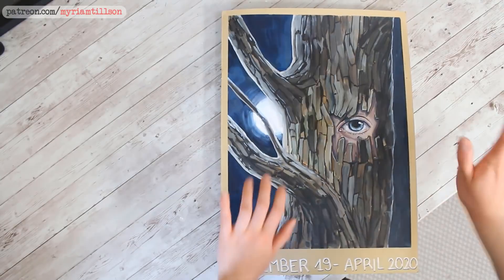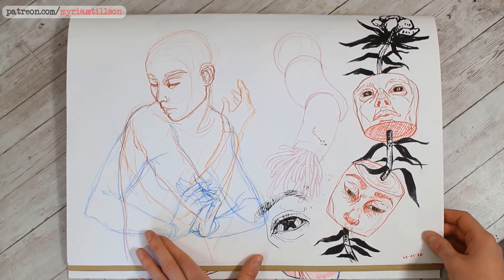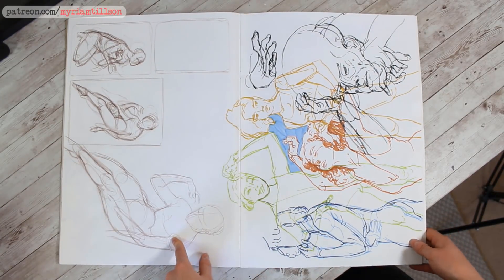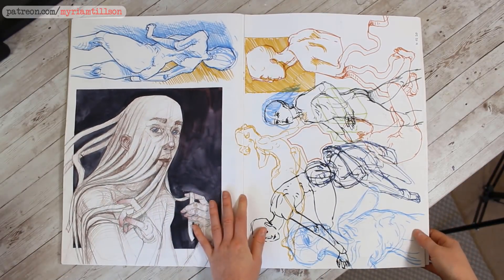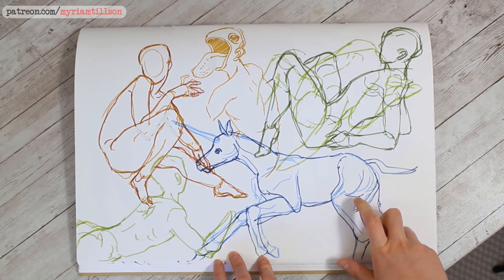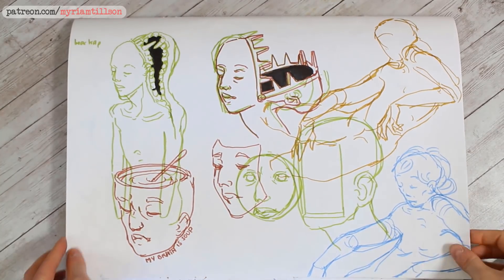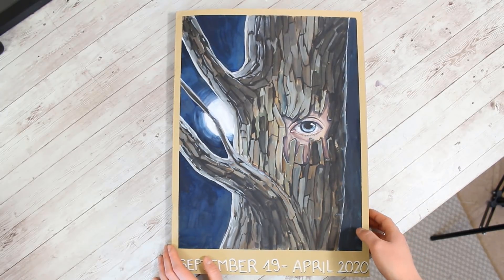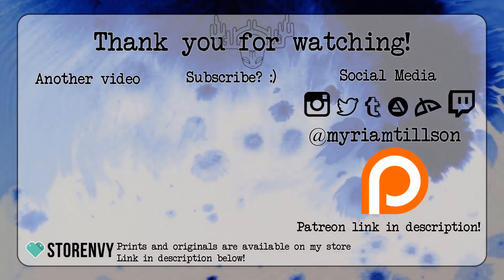2019-2020 SKETCHBOOK TOUR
🖌 GET MY CUSTOM BRUSH SET :
All my favourite types of brushes in a beautiful box featuring my art!

The course I followed in the video :
Sweet Spots : Expressing Big Ideas in Small Editorial Illustrations by Tom Froese :

All the items below are things I use regularly myself, and use in this video.

⁎ Daler Rowney Graduate Sketchbook :
A5 (UK) / (US)
A4 (UK) / (US)
A3 (UK) / (US)
⁎ Prismacolor Colerase Pencils :
(UK) / (US)
⁎ Palomino Blackwing Pencils :
(UK) / (US)
⁎ Faber Castell Grey Eraser :
(UK) / (US)
⁎ Lyra Watercolour Pencils :
(UK, 36 count) / (US, 72 count)
⁎ My ceramic palette :
⁎ Daler Rowney Aquafine Gouache :
(UK) / (US)
⁎ Winsor&Newton Gouache Starter Kit :
⁎ Sennelier Black India Ink :
(UK) / (US)